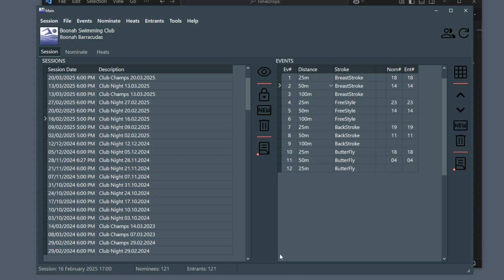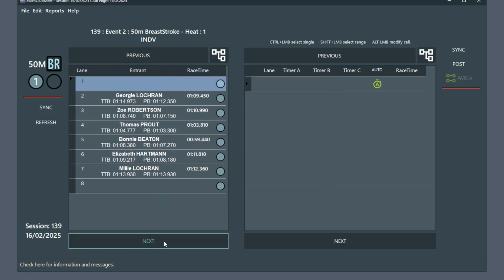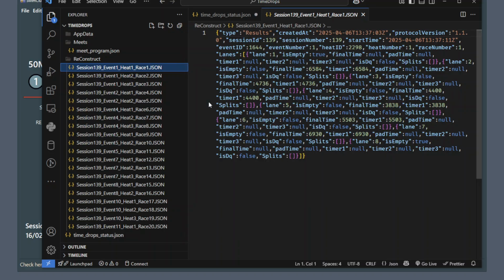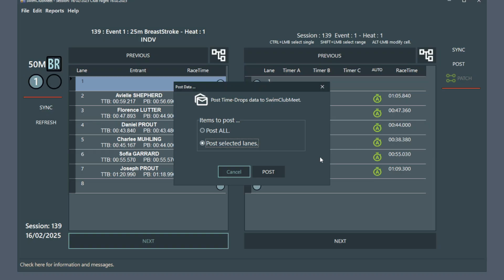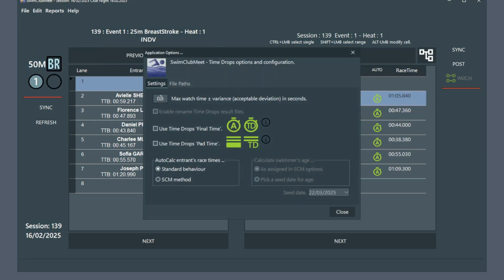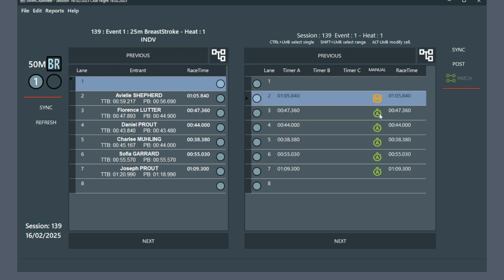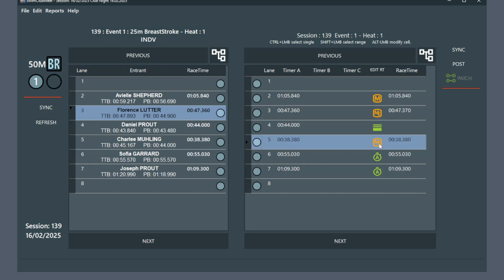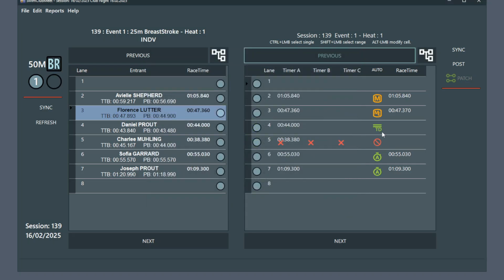SCM_TimeDrops getting started.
Now that a alpha version of the application has been released, this video gives you a quick 'How to Use' and tour of the UI.